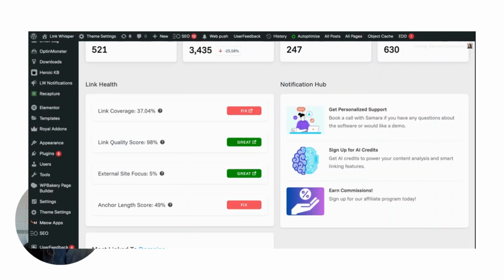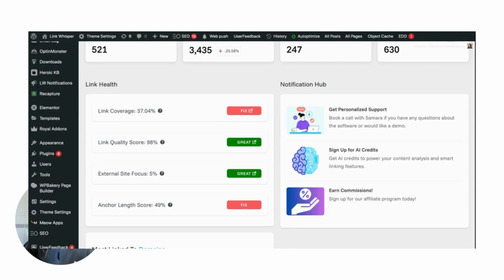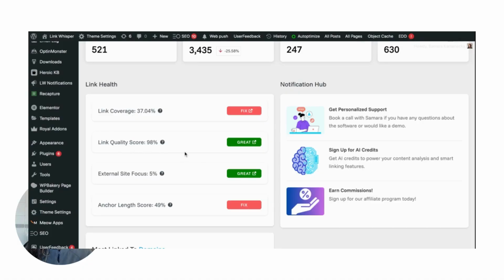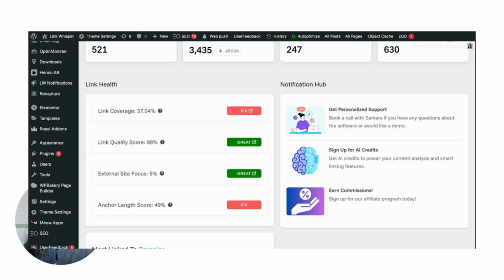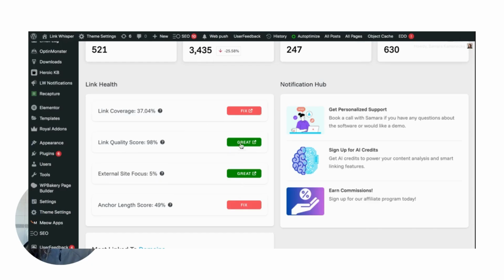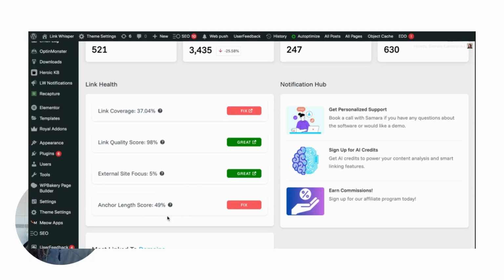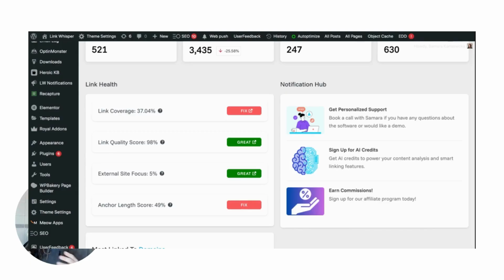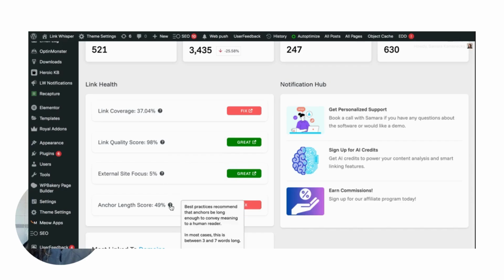Don’t Ignore This — Your Site’s Link Health Explained